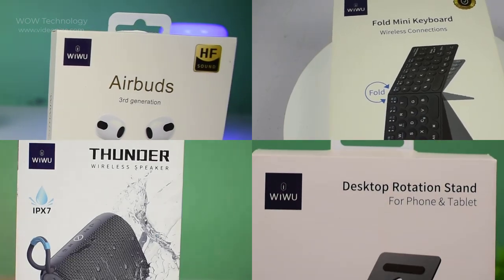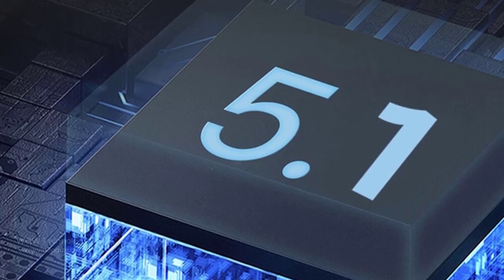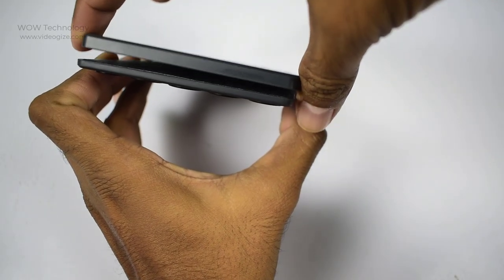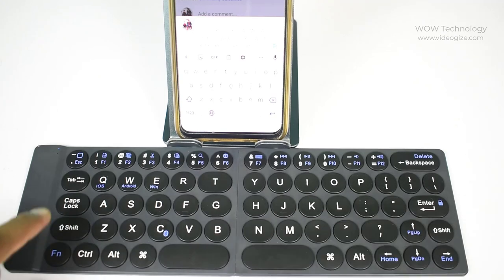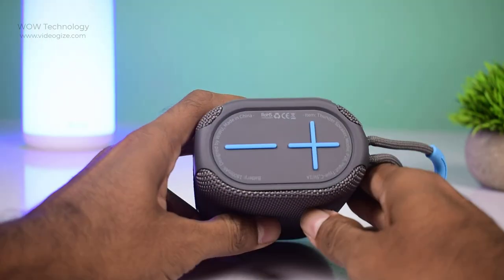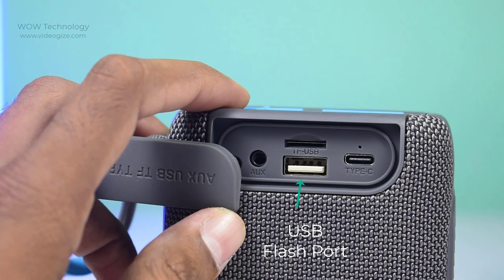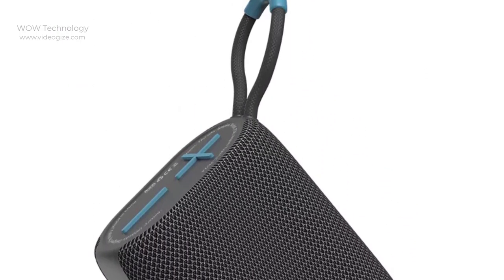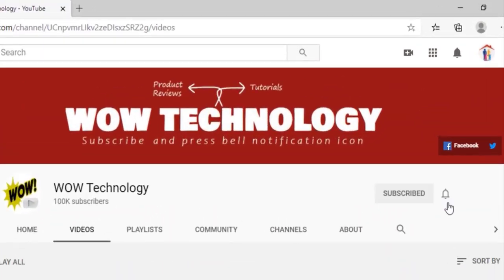4 Amazing WIWU Products | Wireless Speaker, Earbuds, Folding Keypad and Rotatable Stand for Phone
4 Amazing WIWU Products | Wireless Speaker, Earbuds, Folding Keypad and Rotatable Stand for Phone